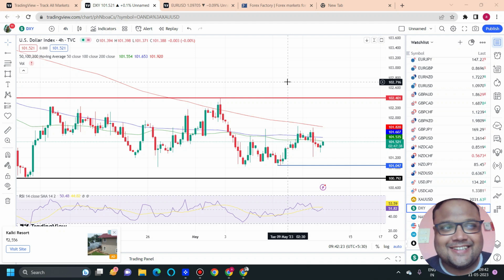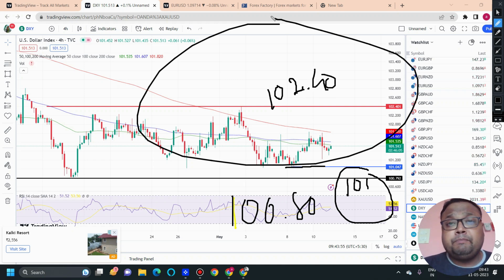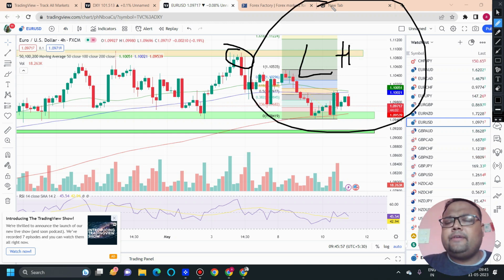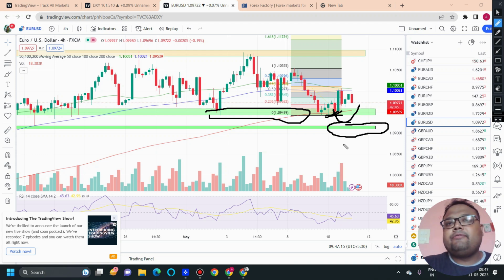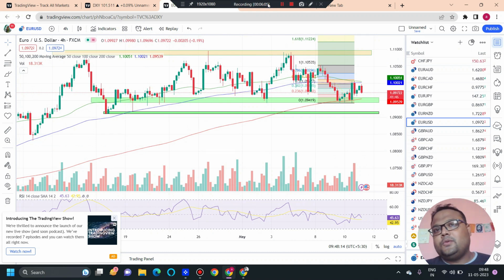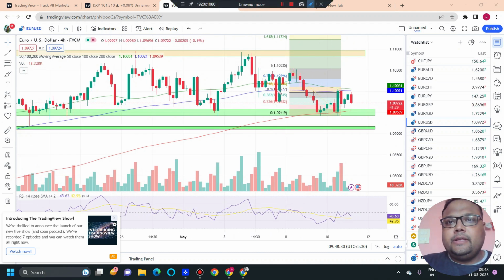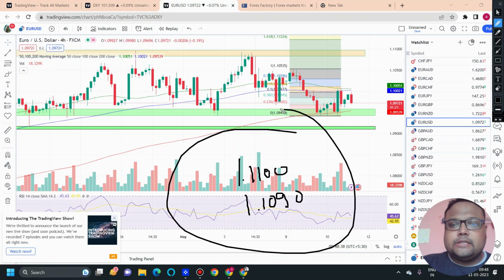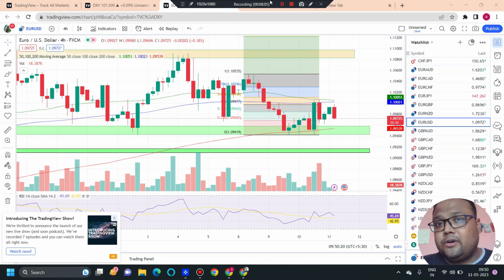EURUSD Strategy TODAY 11-12 MAY | EURUSD Analysis TODAY 11-12 MAY | EURUSD Forecast TODAY 11-12 MAY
SIGN UP FOR THE 3 DAYS WORKSHOP